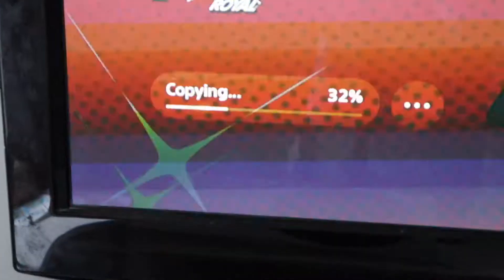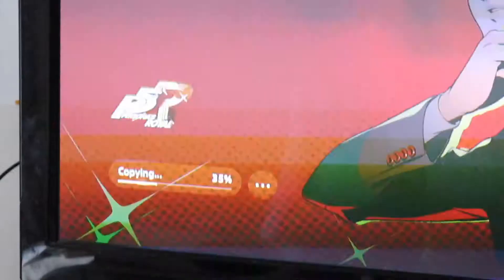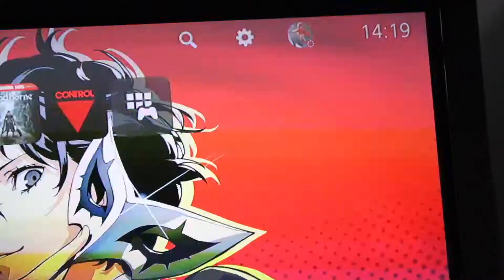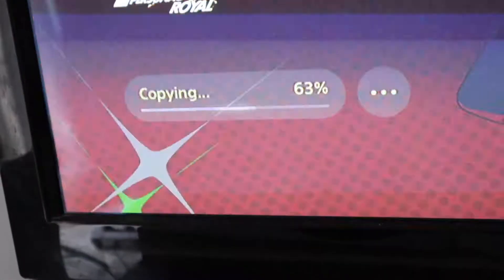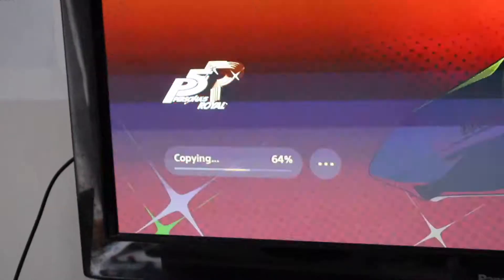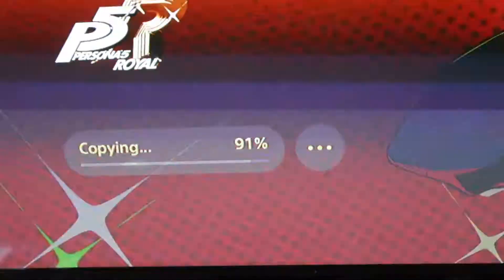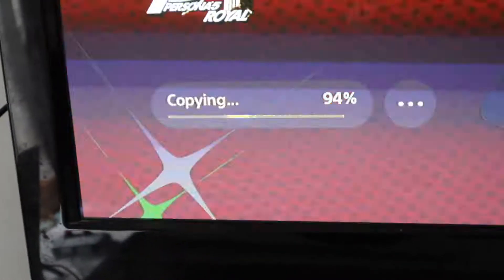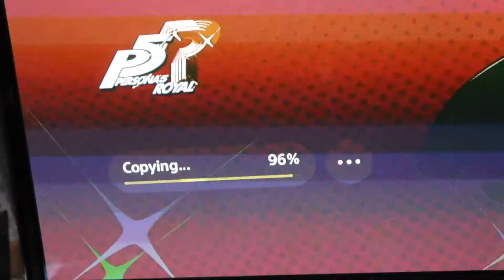Do PS5 Game Discs Copy In Rest Mode?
My website for EVERYTHING gaming related!

Do you want to be free to do whatever you want wherever you want it? Starting an online business and knowing how to make money online is the key to your freedom. Everything I knew about making money online all is because of Project 24

This course contains a 60 step checklist for both Youtube AND Blogging success with tons of other courses that are updated all the time. There is no better money you will EVER spend trust me.

Projecy24 comes with exclusive members ONLY community were helpful people from Project24 answer all the questions you might have, it is worth the subscription just for the community alone!  Also with a private weekly packed full of information that will help your business succeed.

It is the best money I have spent, and I can guarantee with hard work and doing everything in the step by step course correctly, you can become financially free from exchanging your time for money and live your life exactly how YOU want it, not anyone else.

Take the plunge, you will NOT regret it.